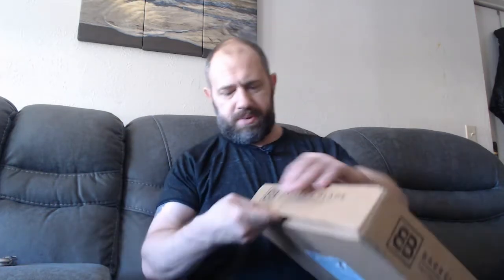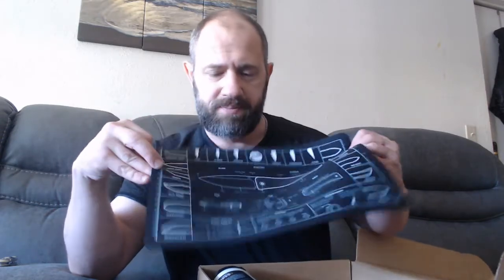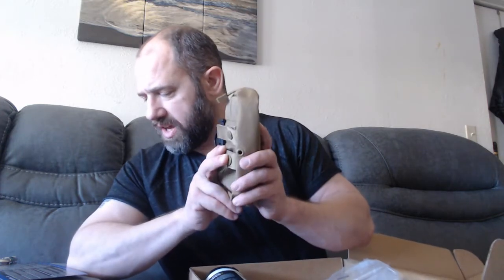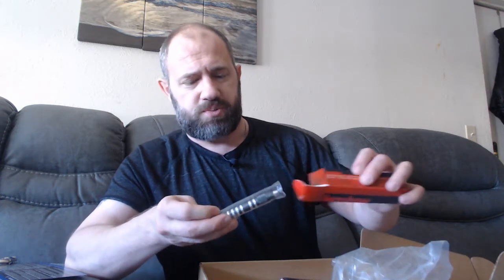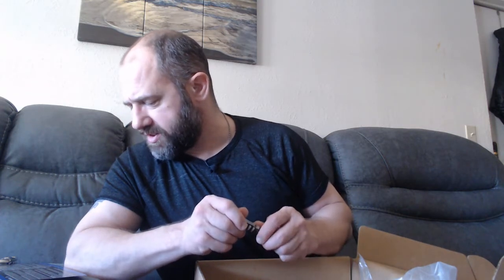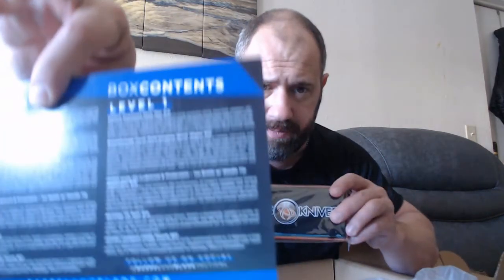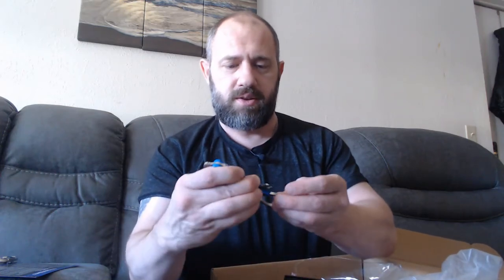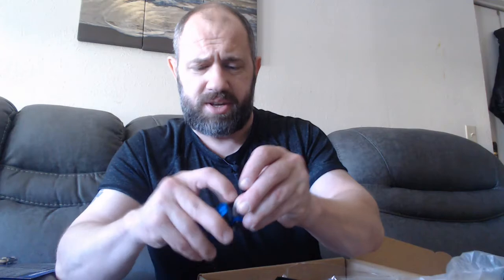BARREL AND BLADE APRIL SUBSCRIPTION BOX LIVE UNBOXING AND REVIEW.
Guys i apologize for the audio the stupid jack wasn't plugged in all the way and i wanted to do it again but then it wouldn't have been a live unboxing. Also note the price for the level 2 box is 100 dollars not 125 or 150 like i said in the video.